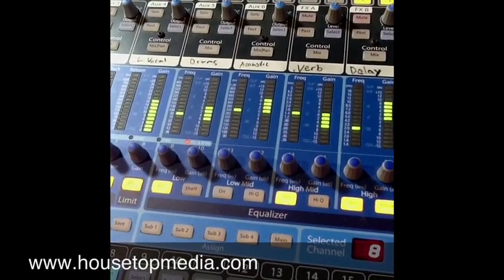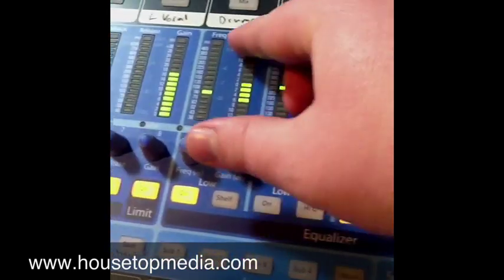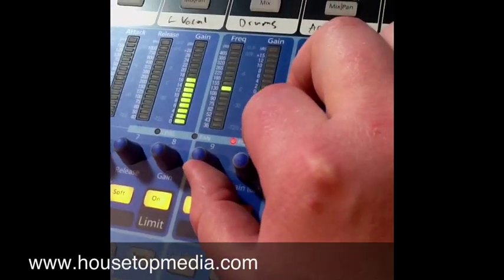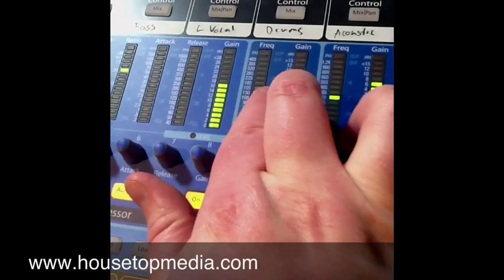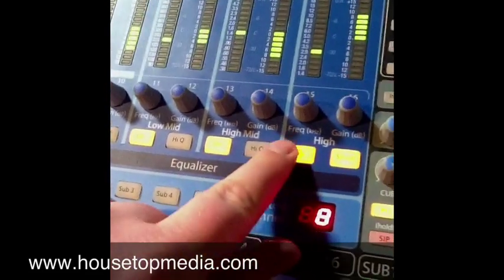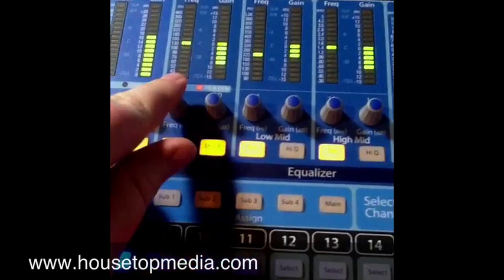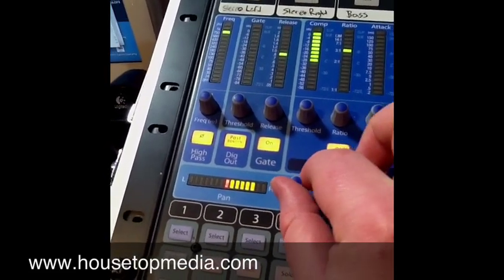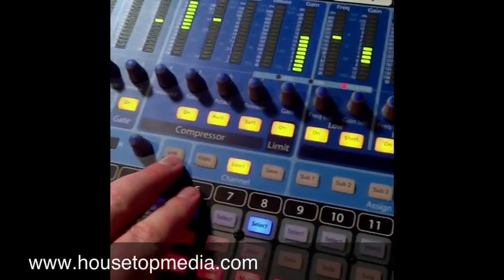PreSonus StudioLive Training #5 - Fat Channel Part 3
Learn how to use the Channel EQ, Pan, Link and Assign on the Presonus StudioLive 16.4.2. Slightly differences for 24.4.2 and 16.0.2 but same basic concepts.